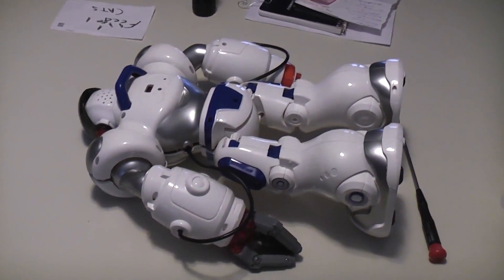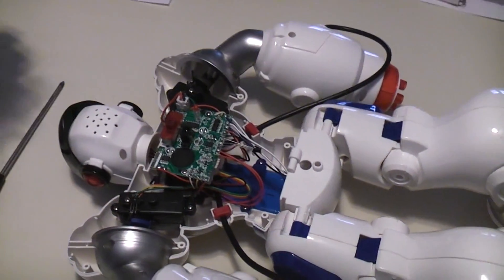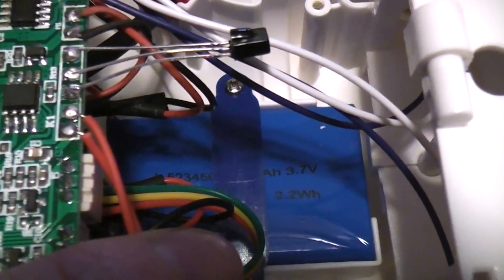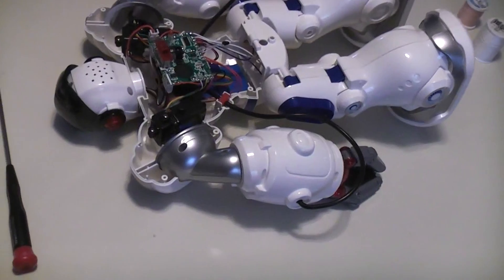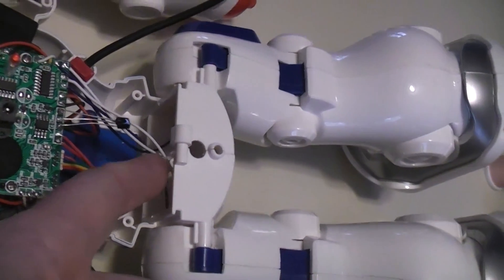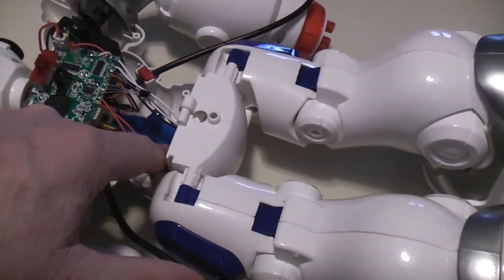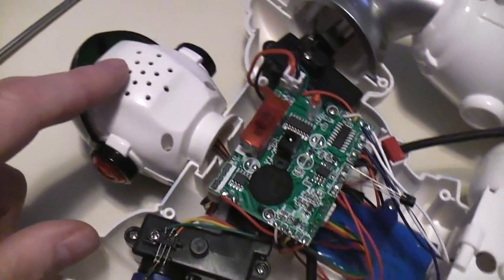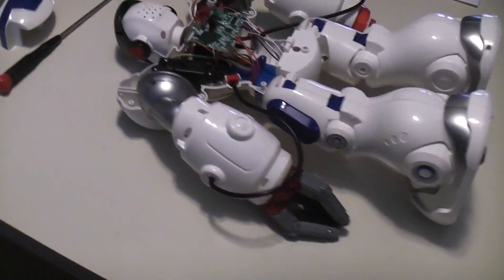Inside the Ruko "WILL 7088" programable, RC, robot. Battery replacement.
The Demo video of the Ruko "WILL 7088" programable, remote control robot can be seen here.

Sub for more robot videos.

Explore the Robothut channel for 100's of robot video's.